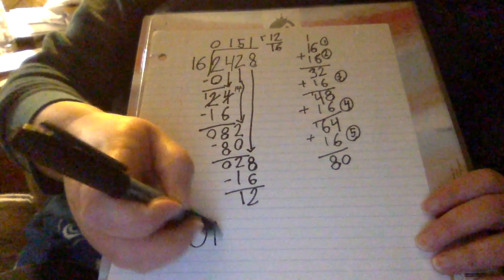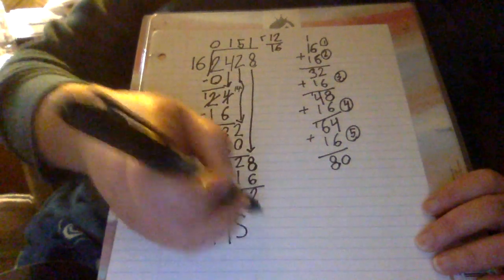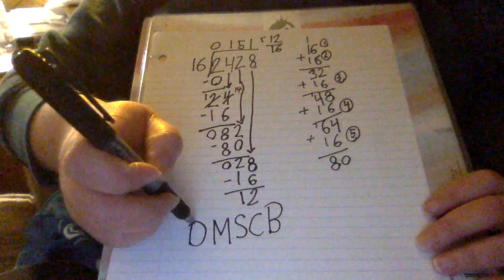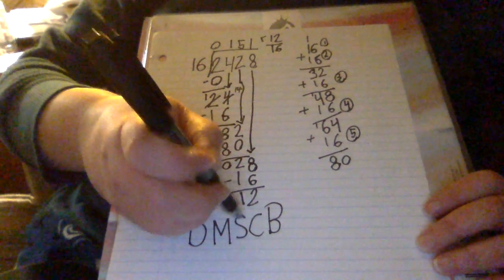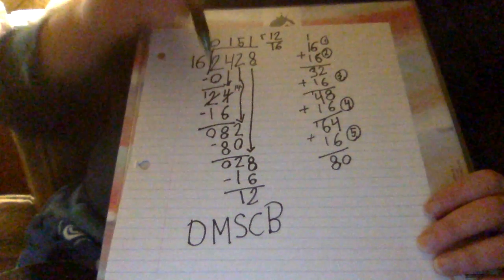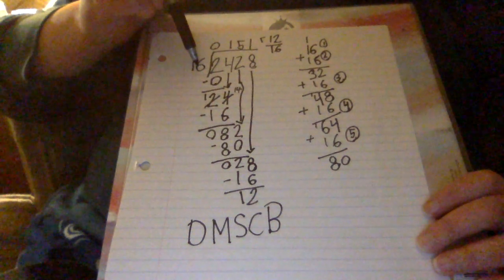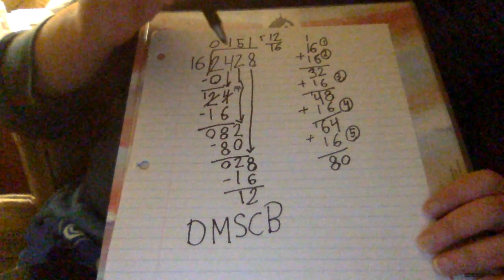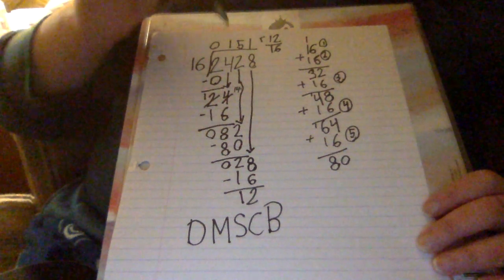Long Division take 3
Long division with remainder!  Hopefully this video is a bit clearer!